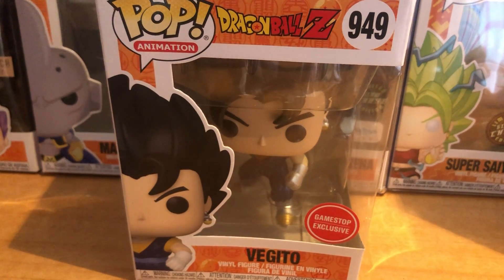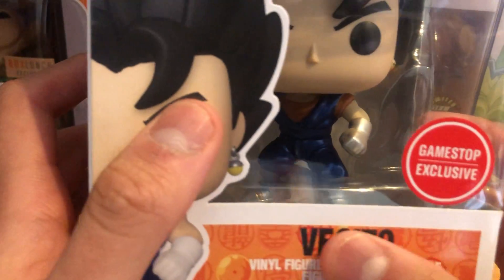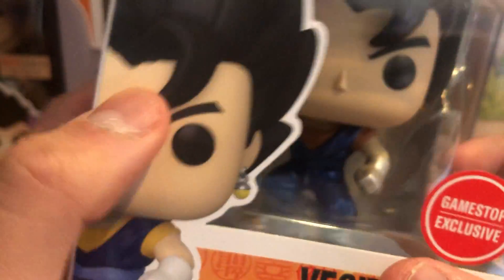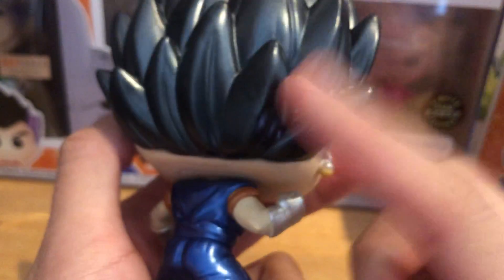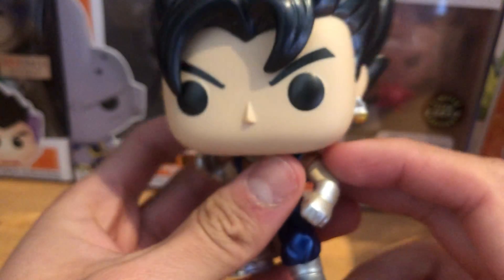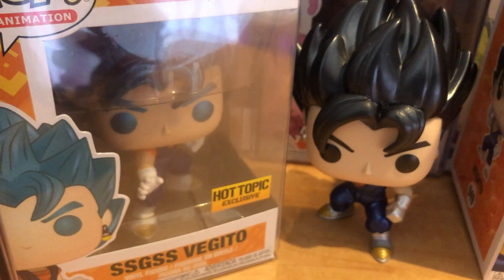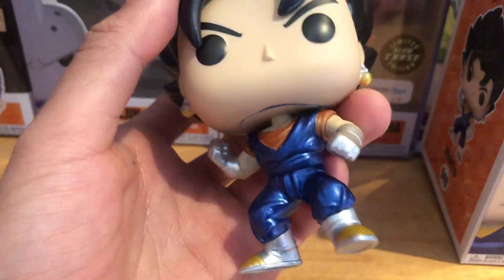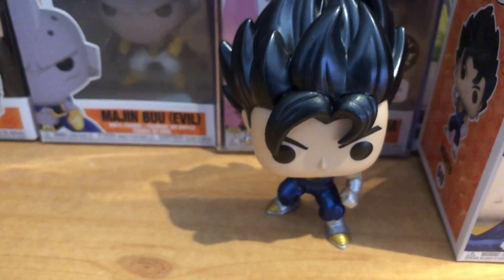Metallic vegito GameStop exclusive funko pop review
Here we have this awesome vegito pop and it’s metallic! How cool is that lol.